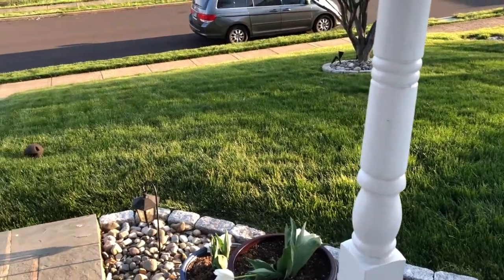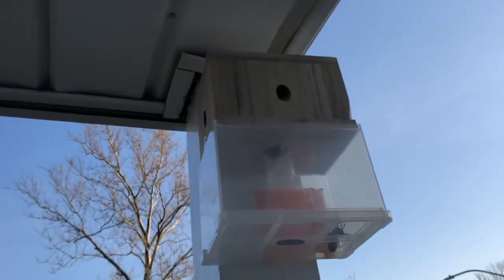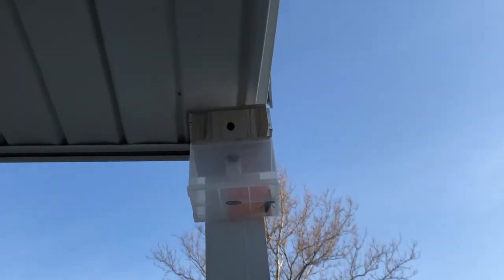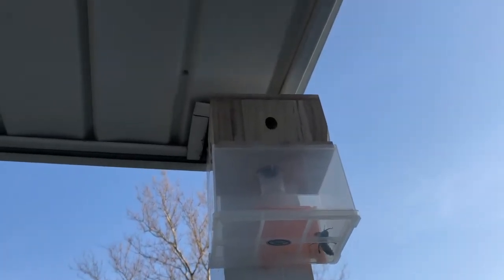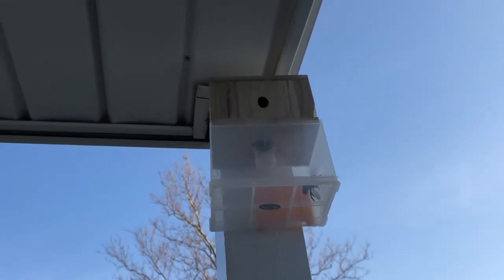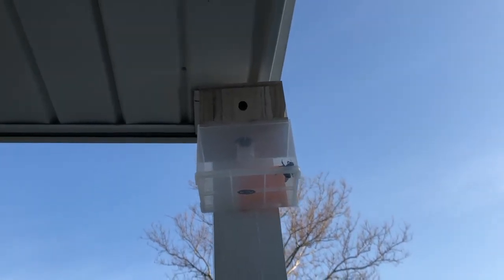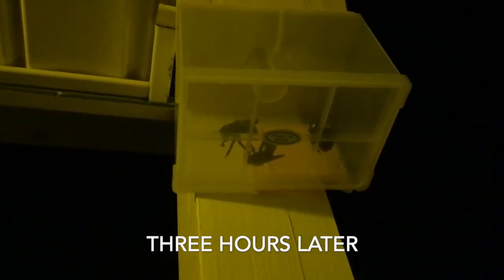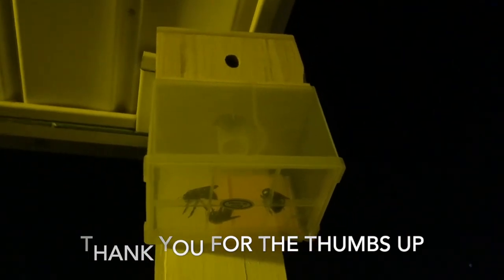How to get rid of carpenter bees WITHOUT pesticides or sprays